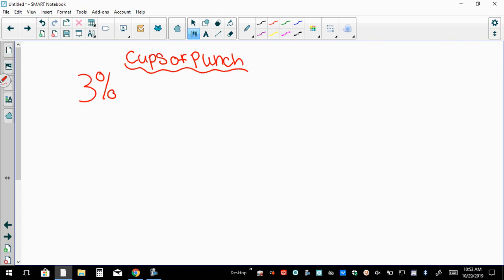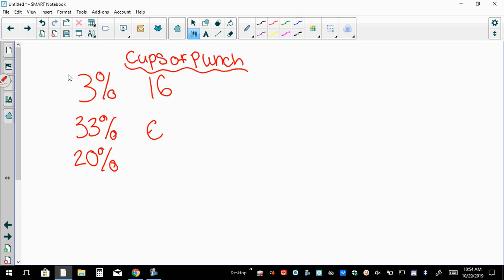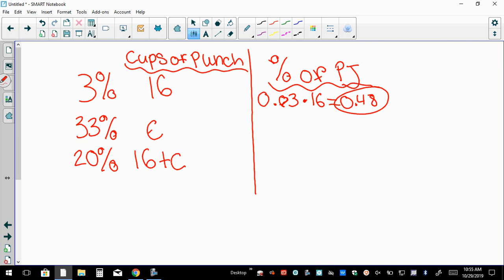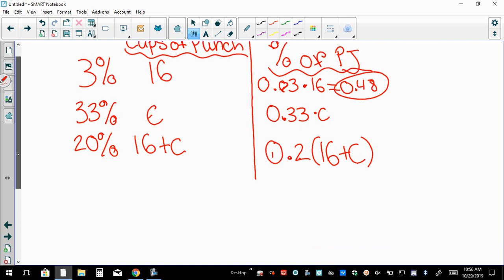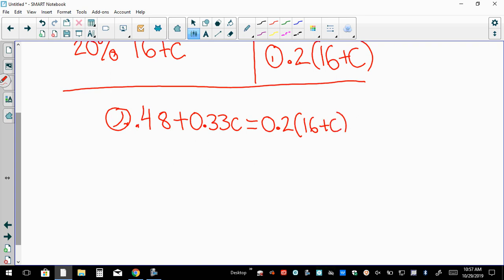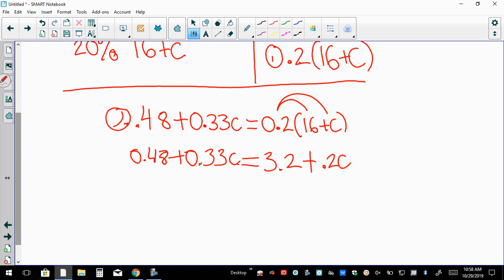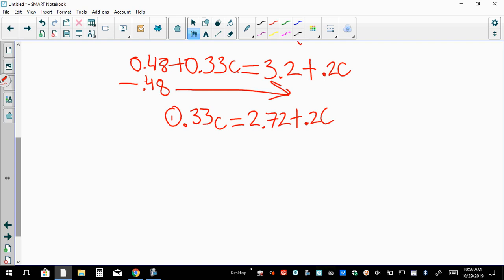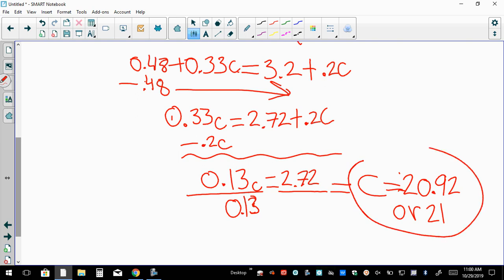Mary's Example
weighted average example